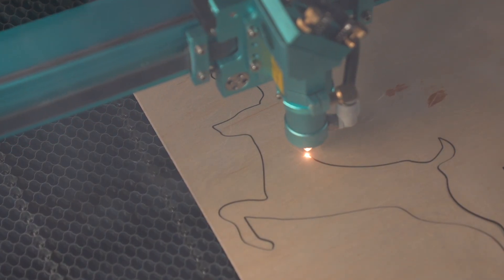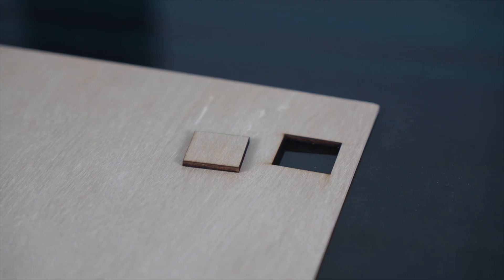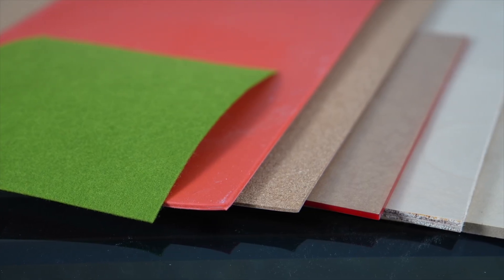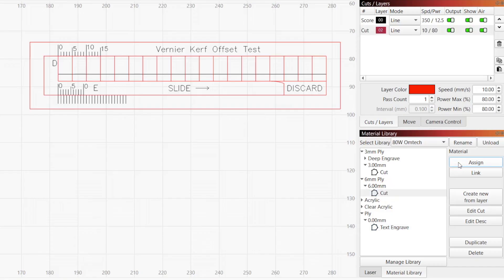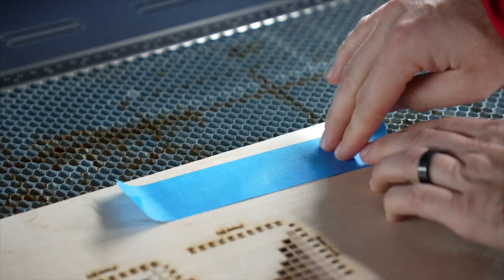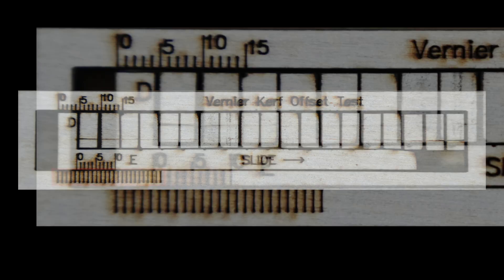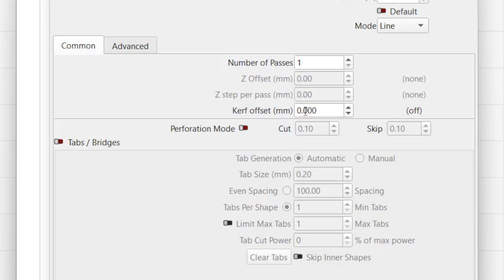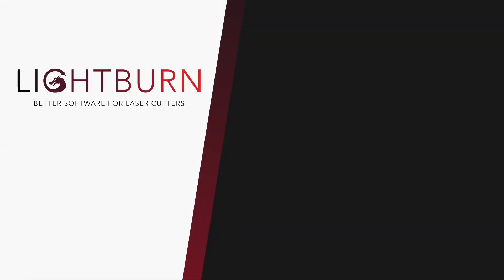Calculating and Applying Kerf Offset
Understanding Kerf and how to calculate the Kerf Offset for a given material is a must to ensure accurate tolerances for laser cut parts that need to fit together. In this video we'll cover how to determine and apply the offset value.